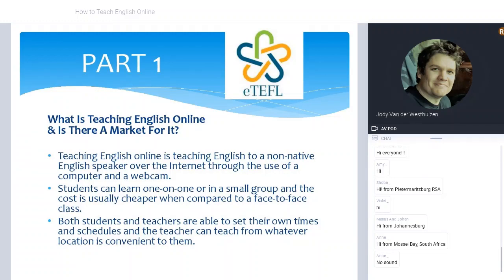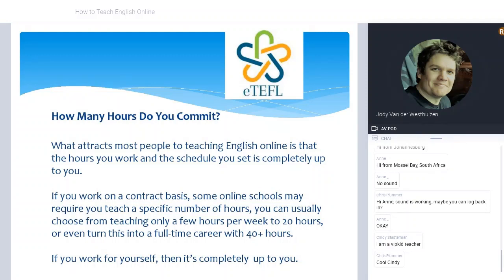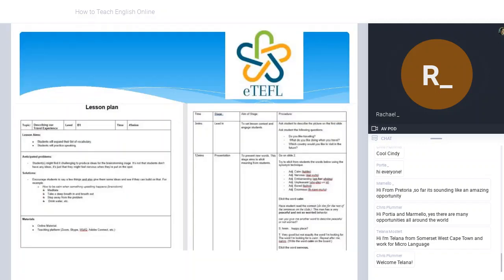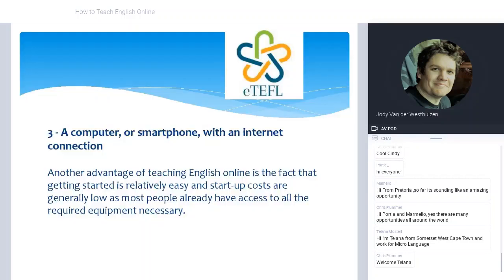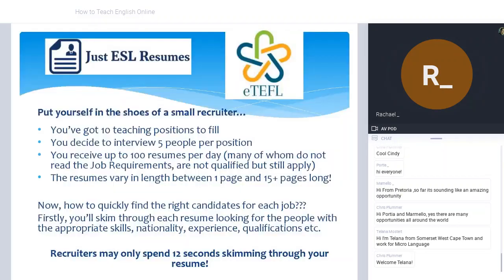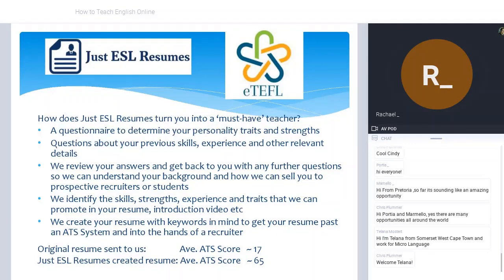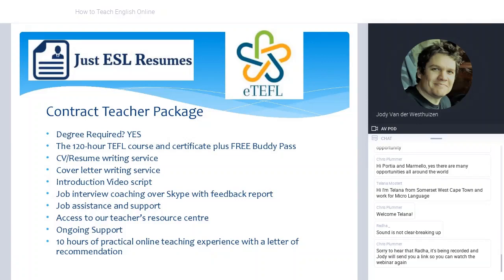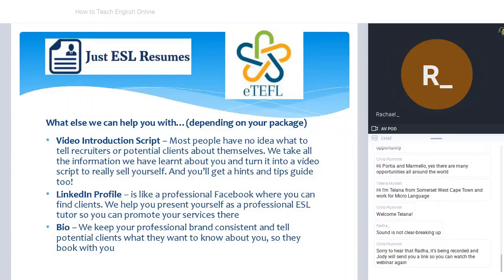Webinar Recording Nov 21 How to Teach English Online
We were joined by guests Rachael V and Chris Plummer from Just ESL Resumes and Just ESL Tutors to discuss how you can get started teaching English online and how eTelf Online can help you.